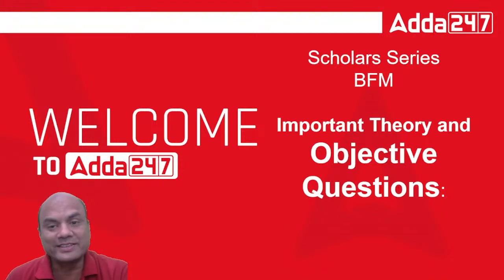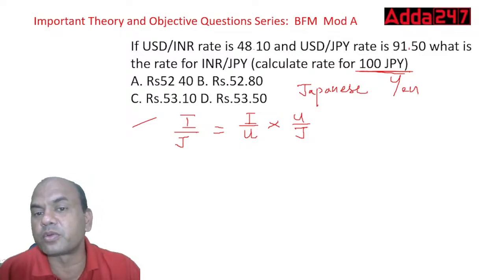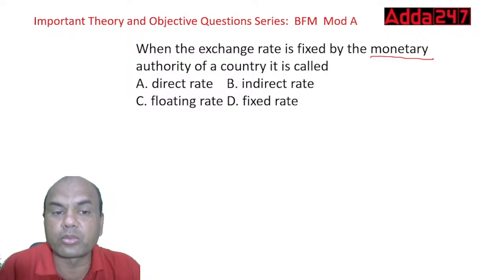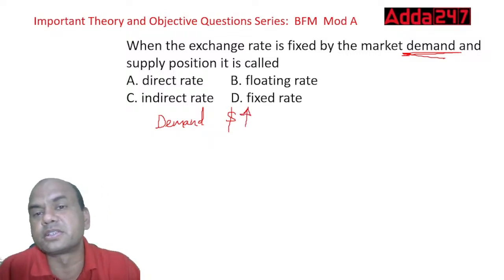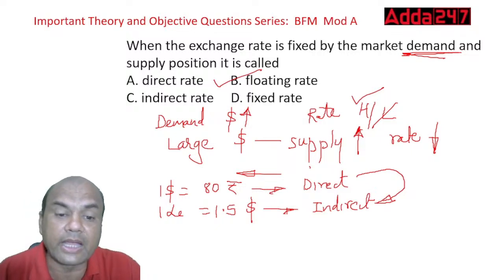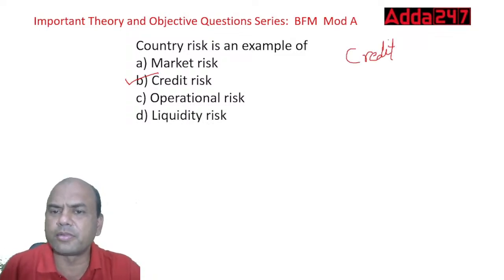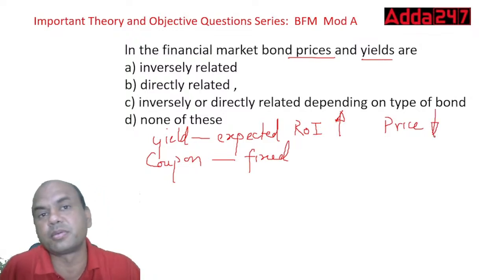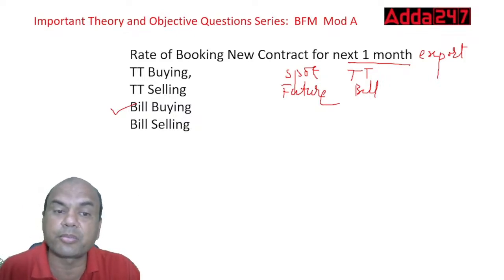CAIIB June 2024 | BFM Module B | English Medium | Most Important Questions | Class 07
CAIIB June 2024 | BFM Module B | English Medium | Most Important Questions | CAIIB Bank Financial Management | CAIIB 2024 Syllabus | CAIIB 2024 Preparation | CAIIB 2024 Online Classes